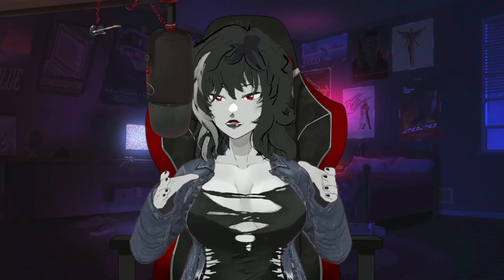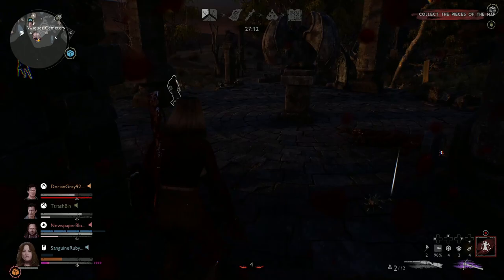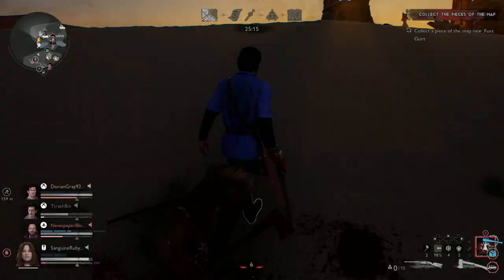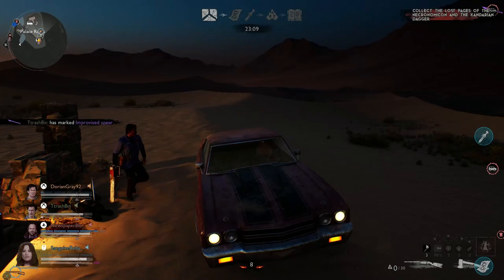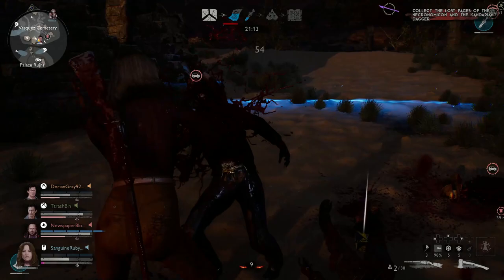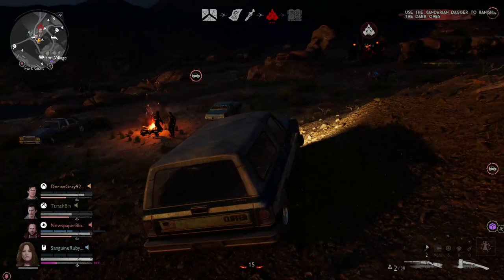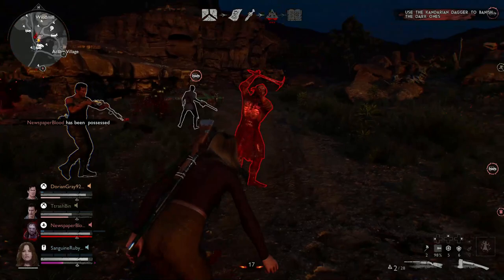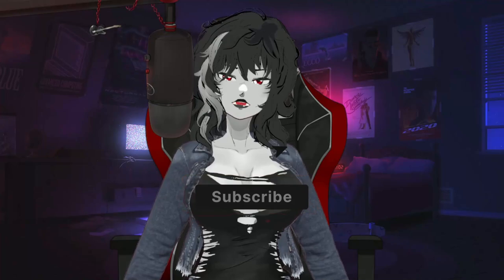How To Really Play Cheryl In Evil Dead: The Game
Keep yourself and your team alive by using Cheryl today!

--Chapters--
0:00 Intro
1:53 Skills Explained
6:02 Weapons To Use
8:15 The Build
10:56 Run Away!
11:39 General Tips
14:20 Outro